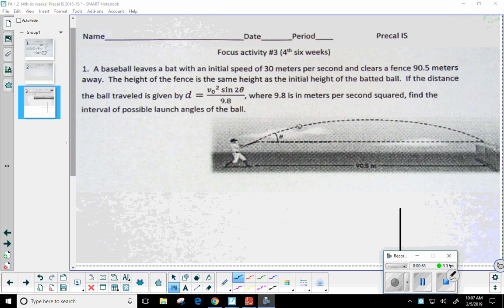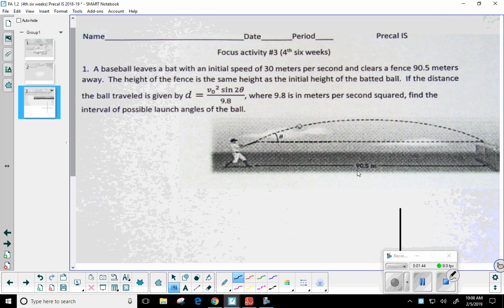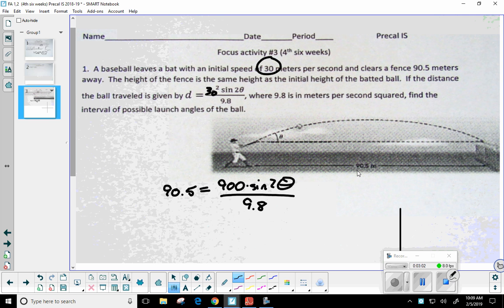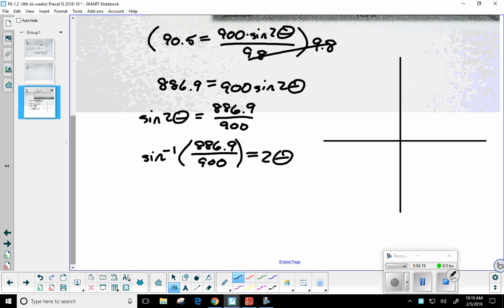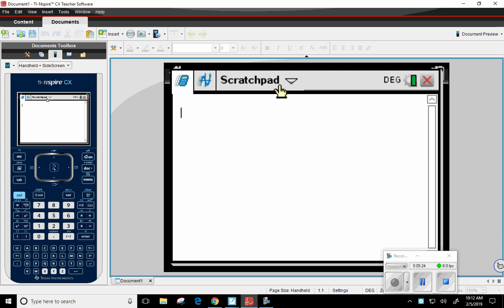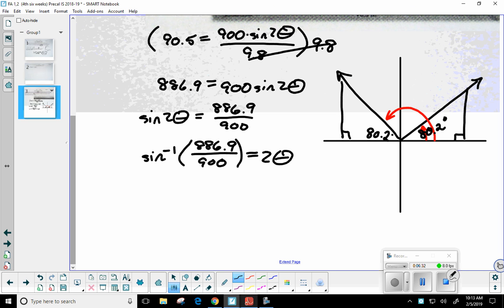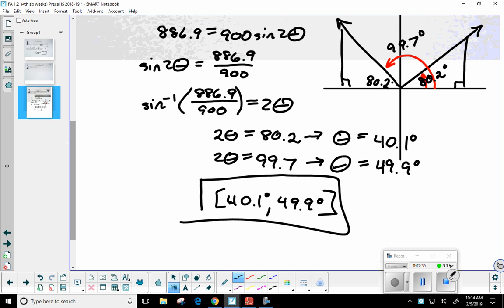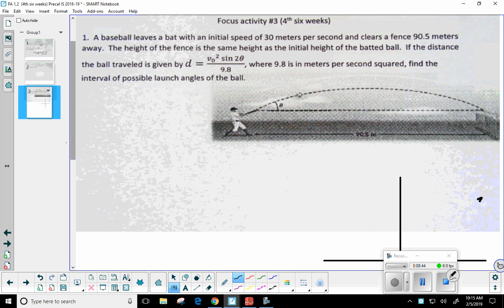Focus activity #3 2 5 19